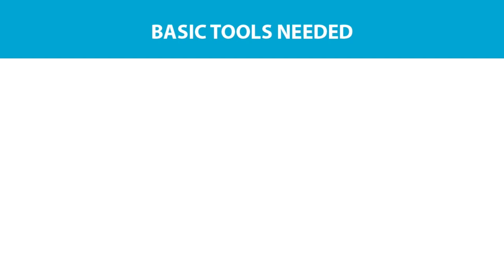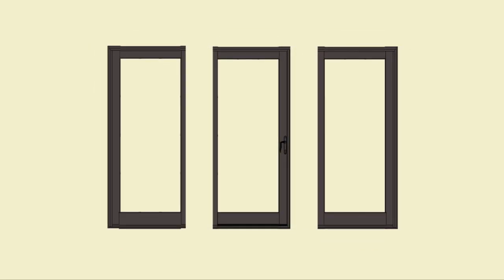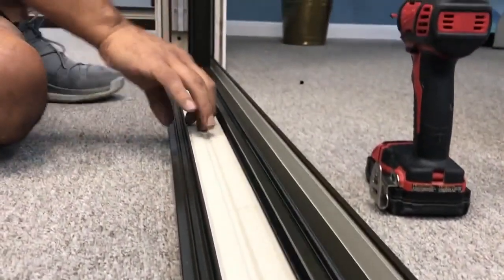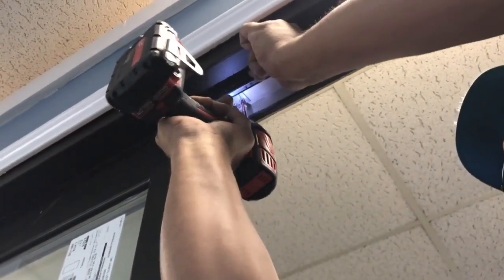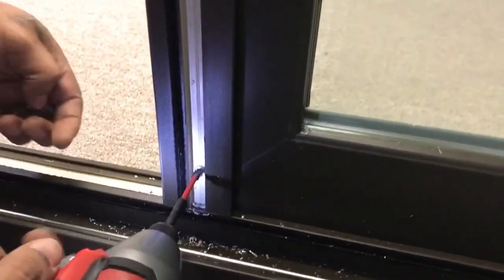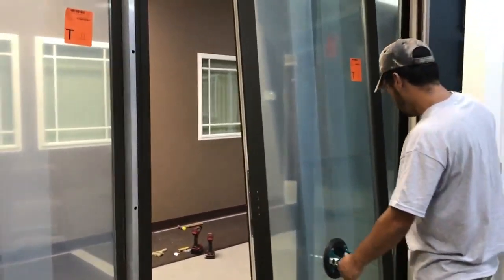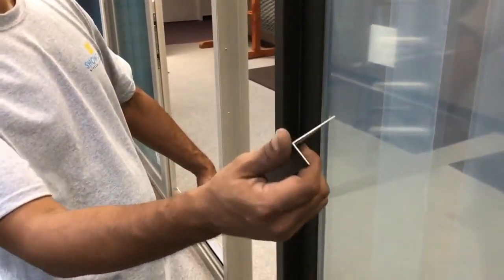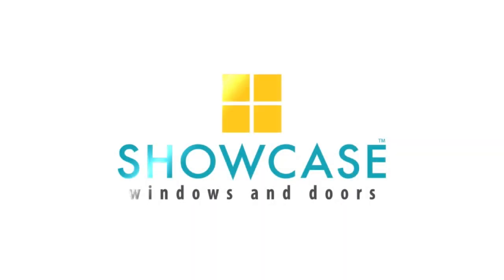3-Panel 623 Patio Door Installation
See steps to install the Showcase 3-Panel Patio Door in the 623 Series